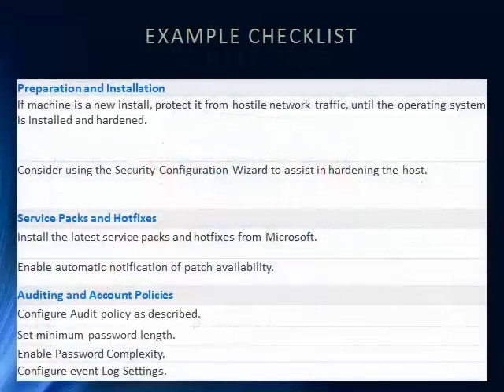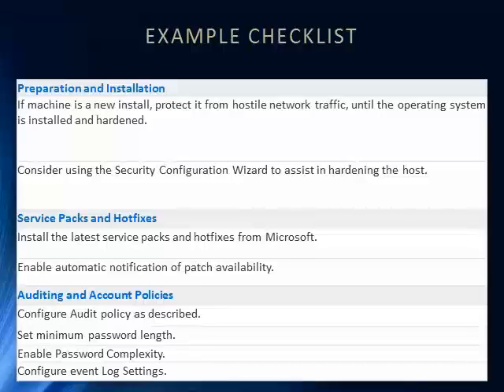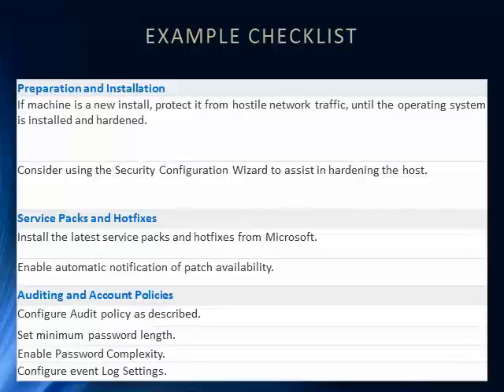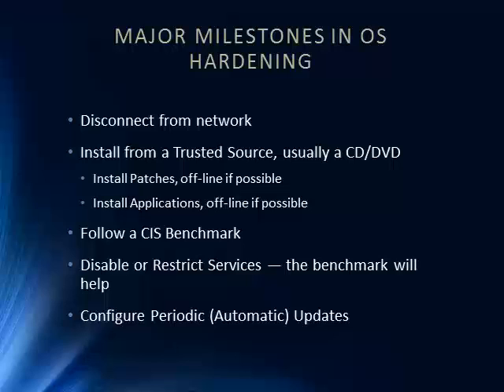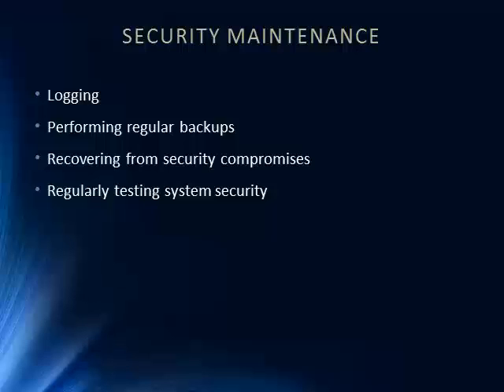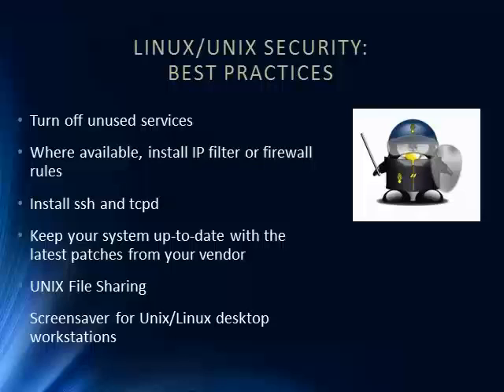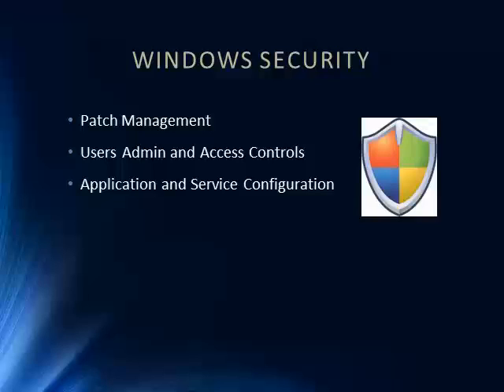IST451 OS Security